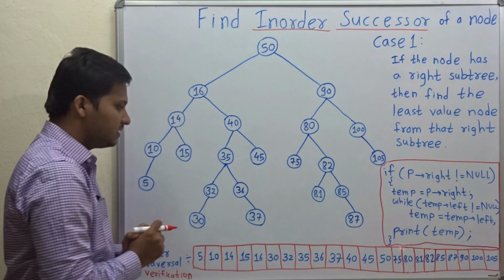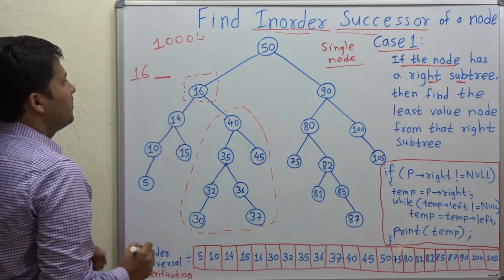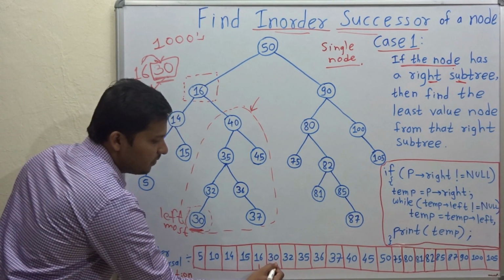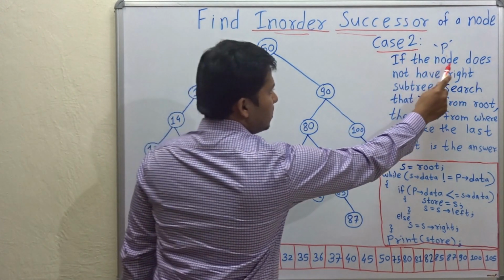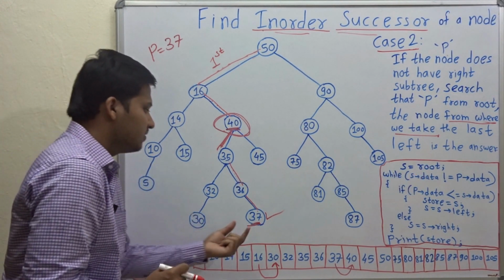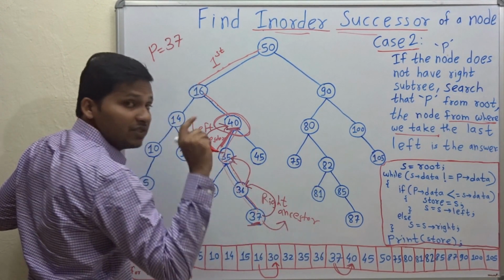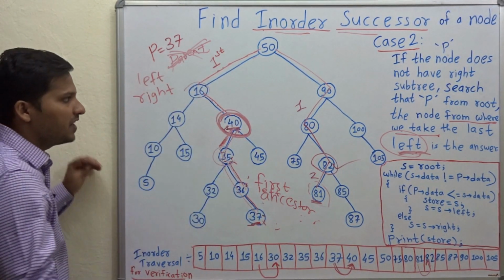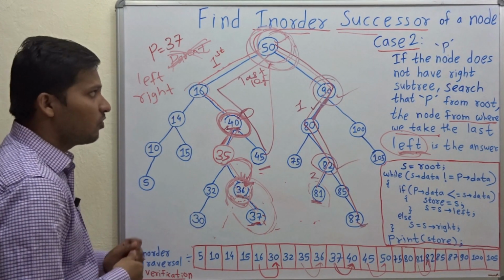INORDER SUCCESSOR in binary search tree[CODE Explained]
Find INORDER SUCCESSOR in binary search tree.